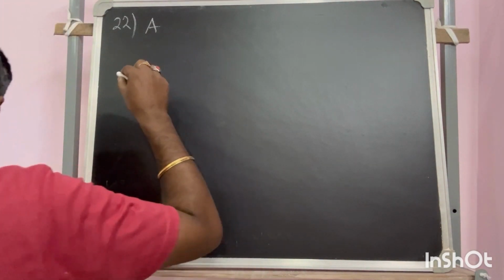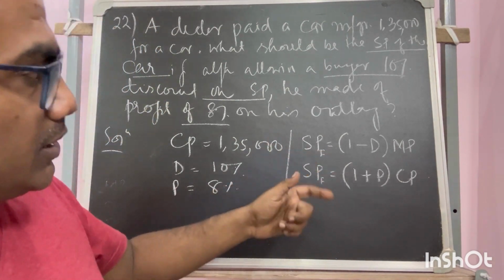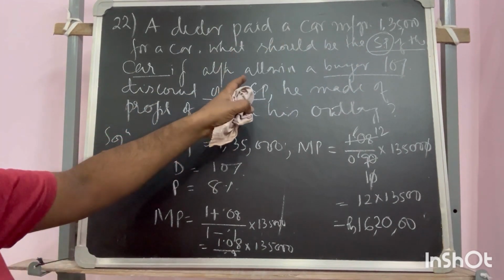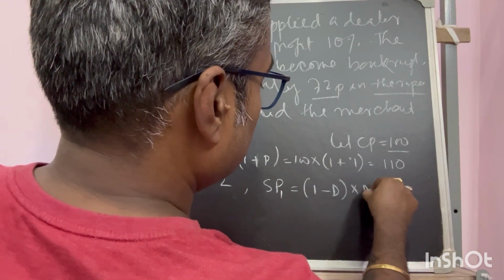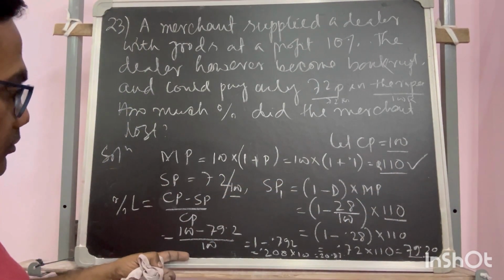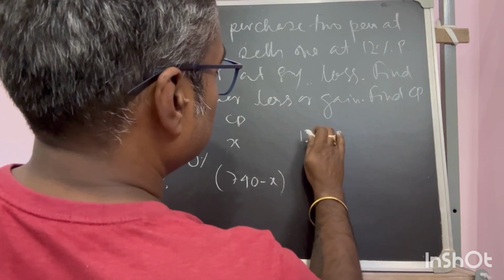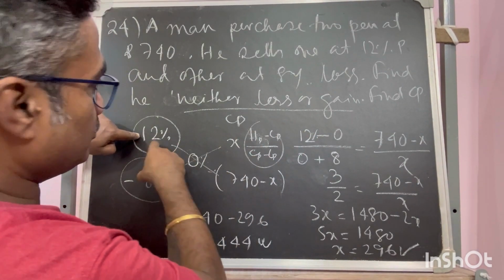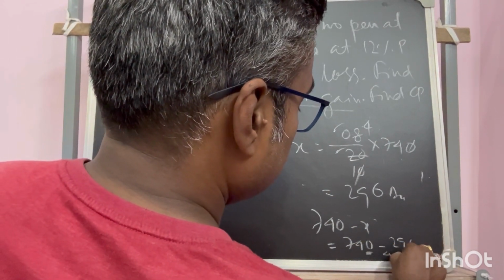Profit and loss